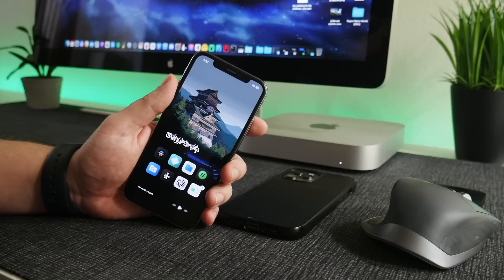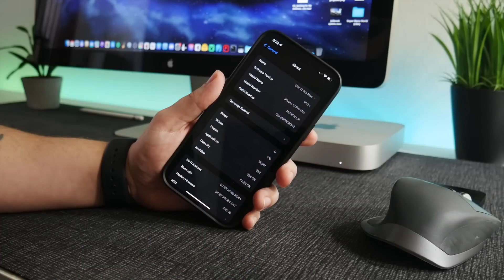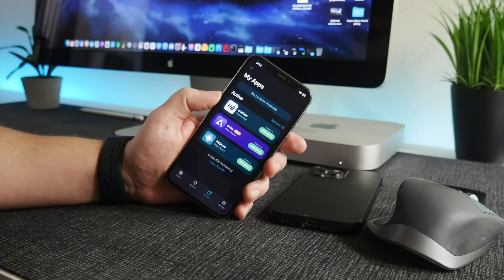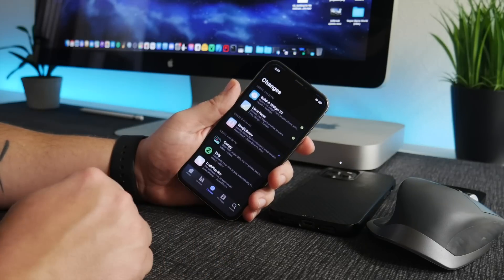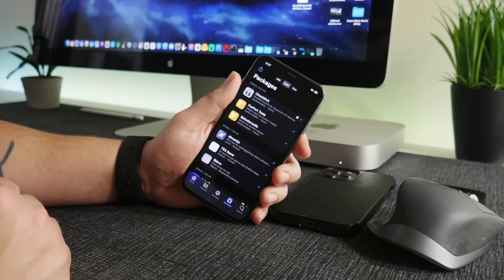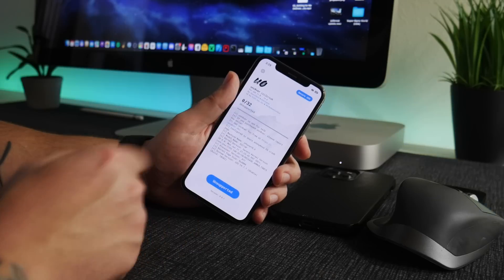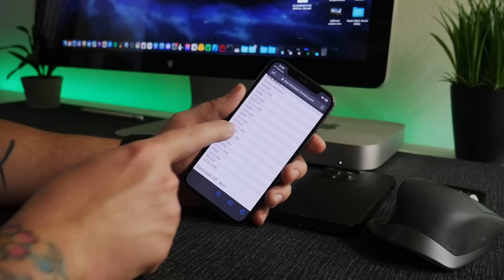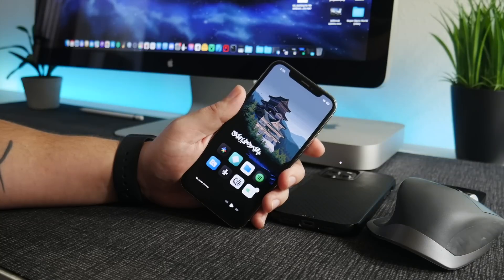iOS 15 Jailbreak Prep - Tips & Tricks